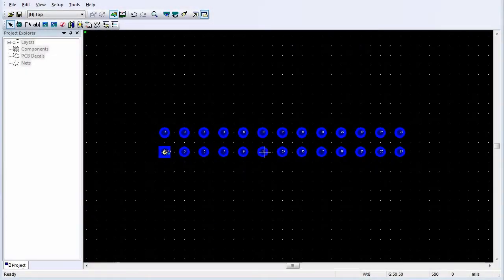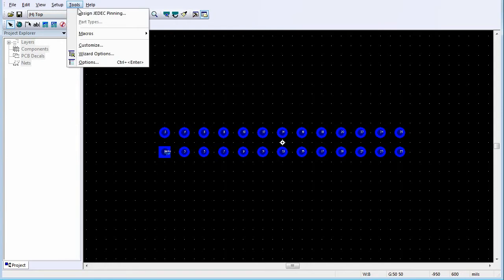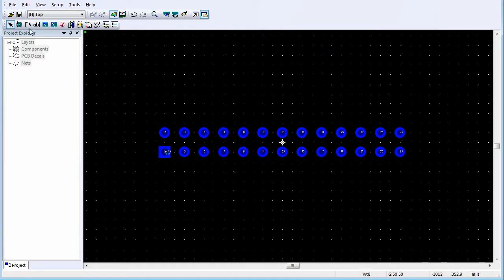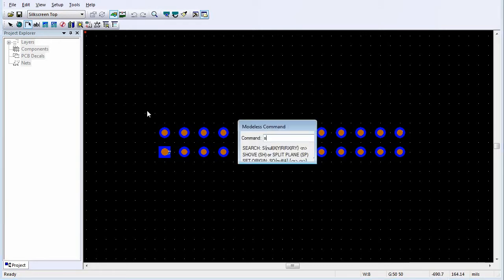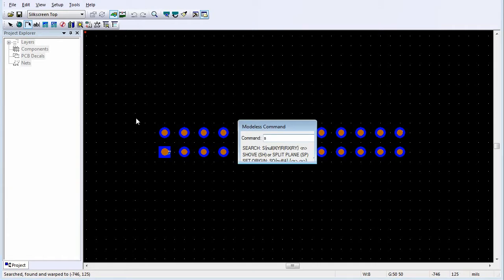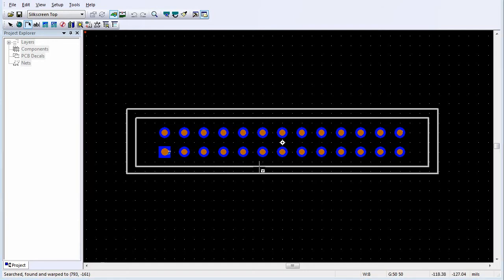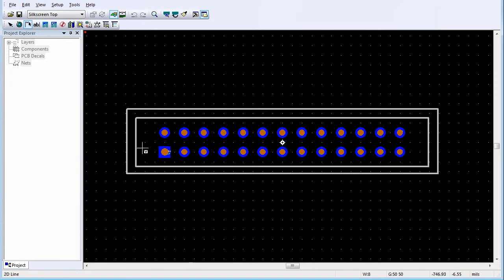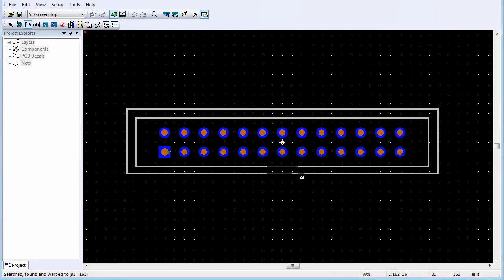Create the silkscreen component outline